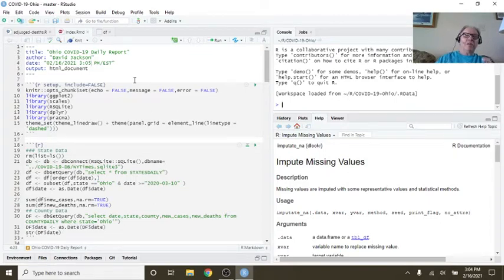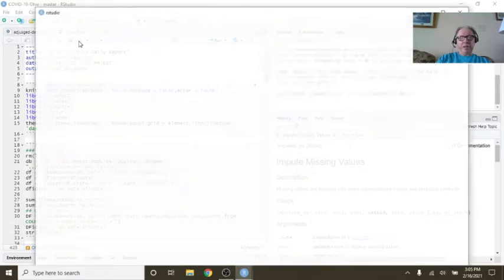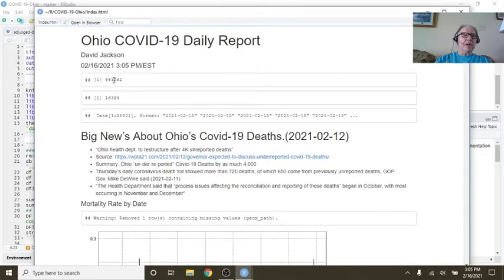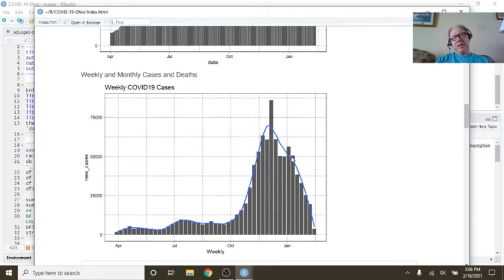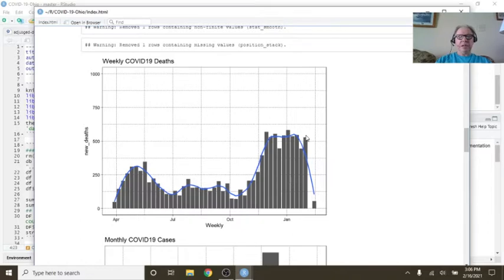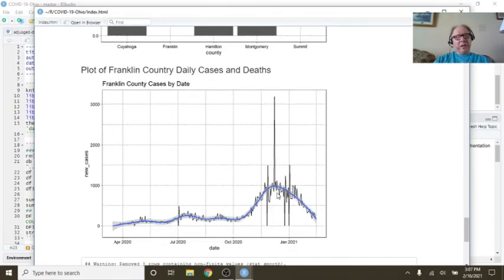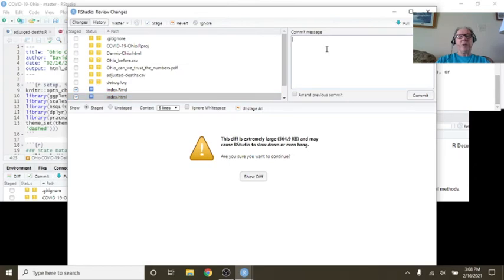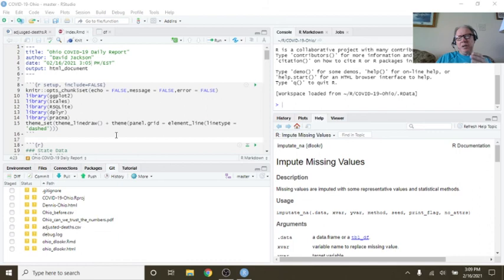Ohio Covid-19 Report (2021-02-16)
Capsule: gemini://gemlog.blue/users/cariboudatascience/
*Free* Gemini Host: gemini://gemlog.blue